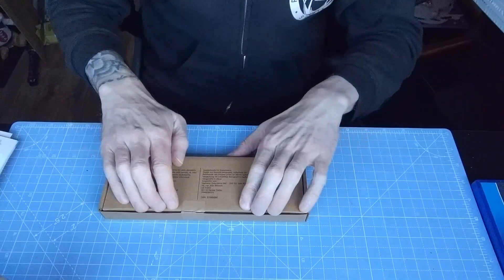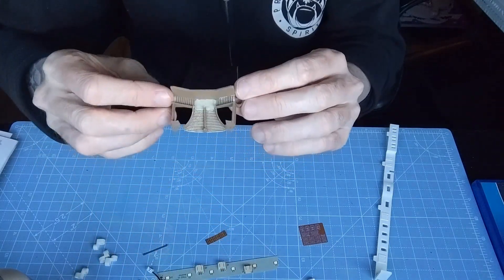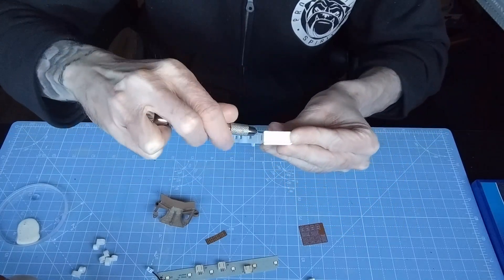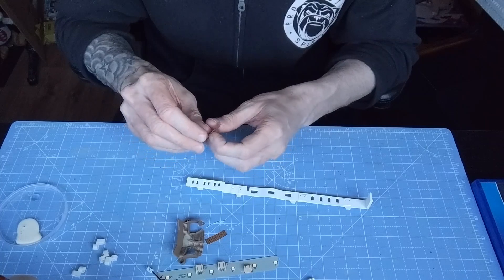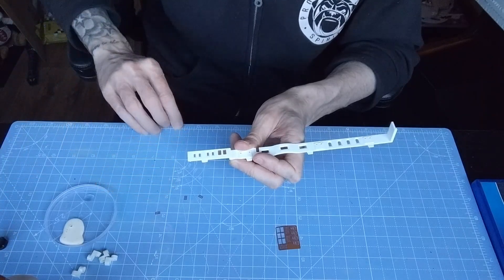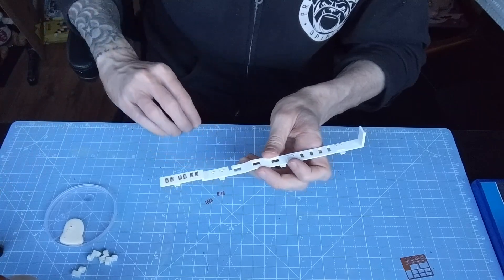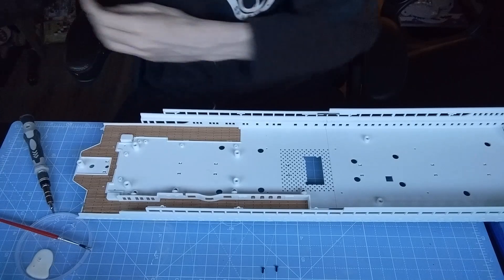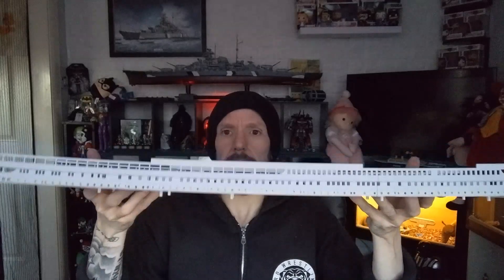Build The Titanic - Issue 90 - Bridge Deck Details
Welcome back to Wonderland Asylum. Today we are working on Issue 90 of the Hachette Partworks release of Build The Titanic. In this issue we are adding some more decking to the rear of the Bridge Deck as well as fitting windows to the starboard side wall and fitting this to the deck.